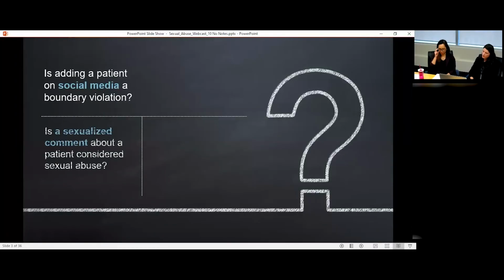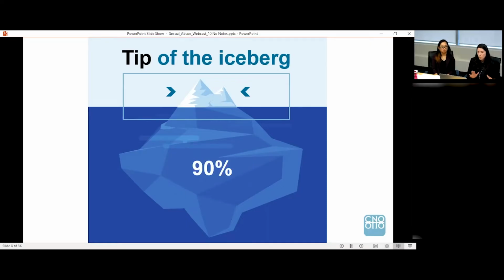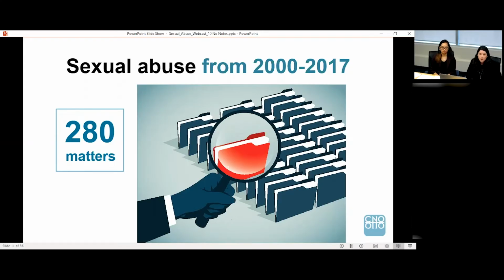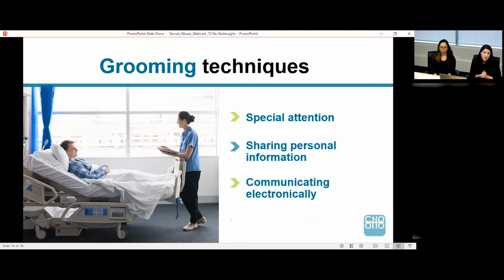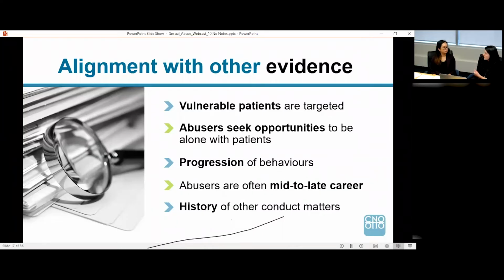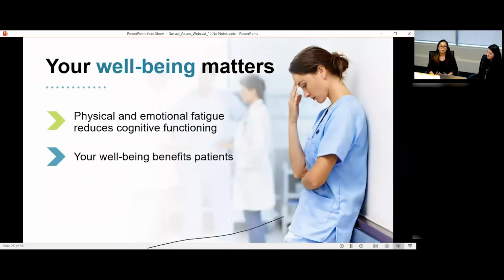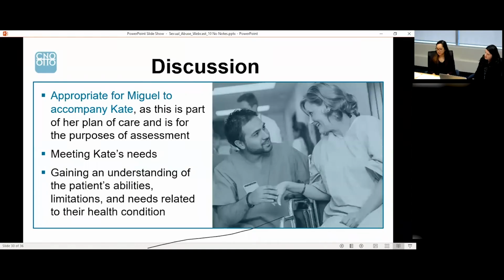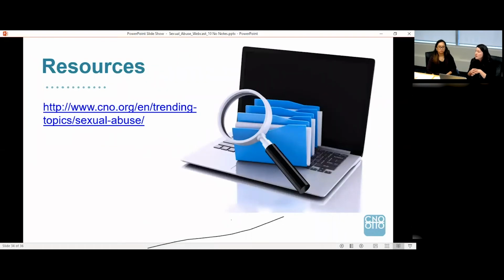Sexual Abuse webcast recording